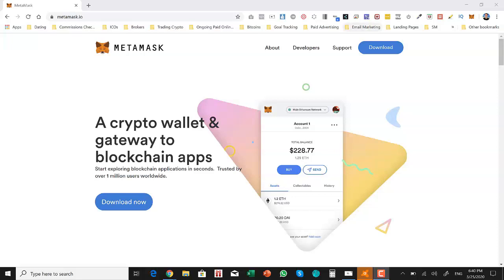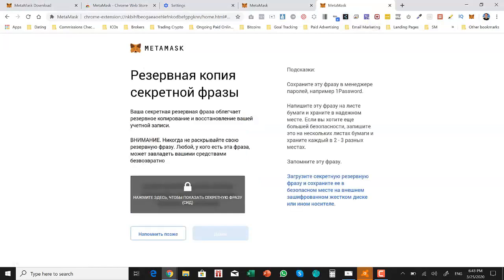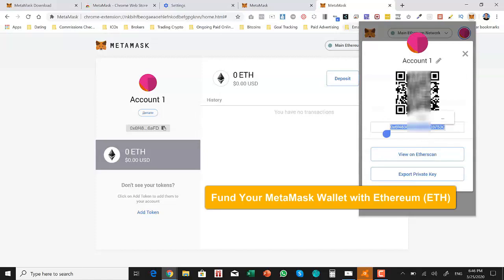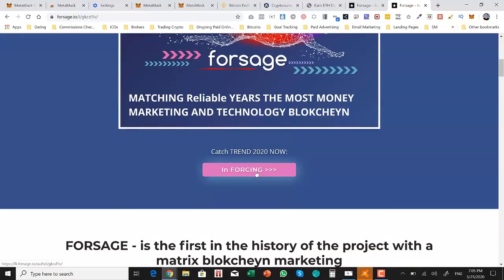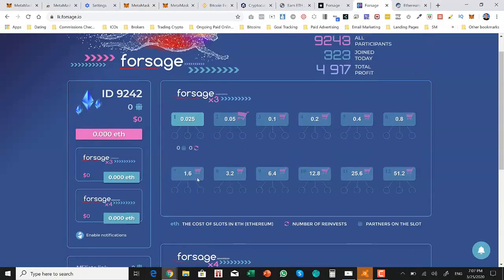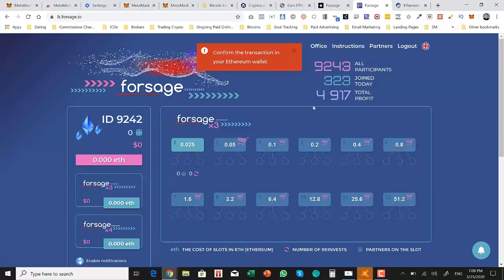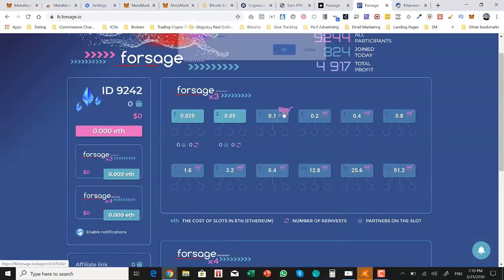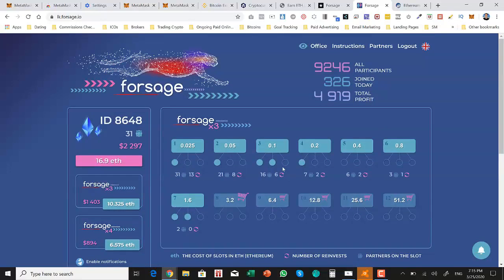MetaMask Wallet Tutorial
HOW TO INSTALL AND SET UP -  A step-by-step guide.

The FORSAGE Decentralized Society with marketing on smart contracts, which are publicly and perpetually available to view on the Ethereum and Tron Blockchains.